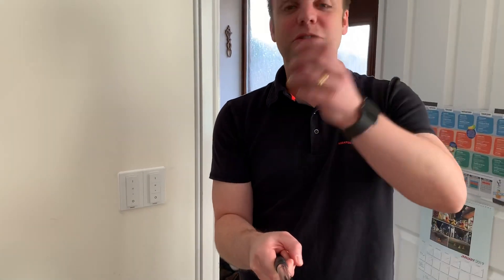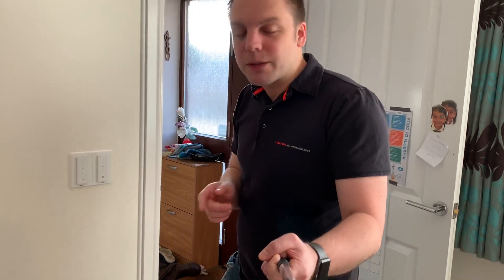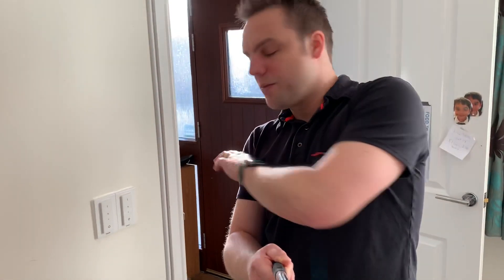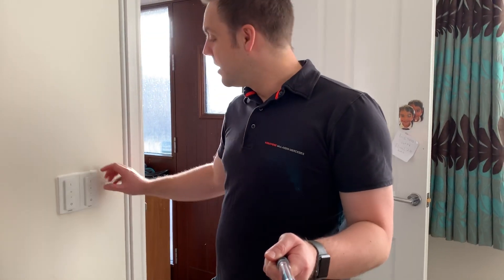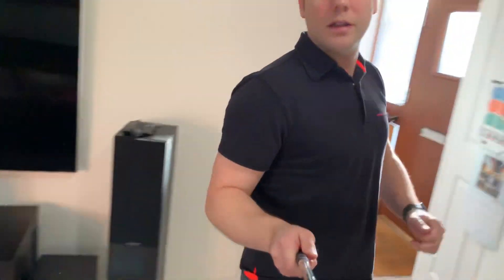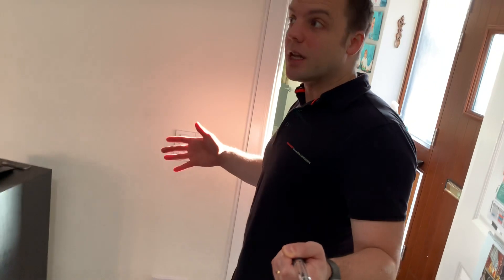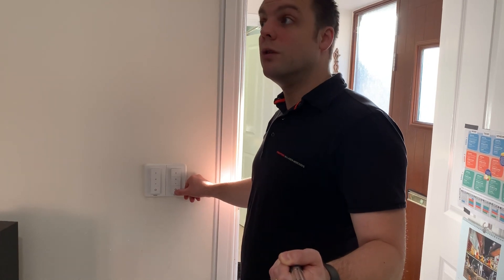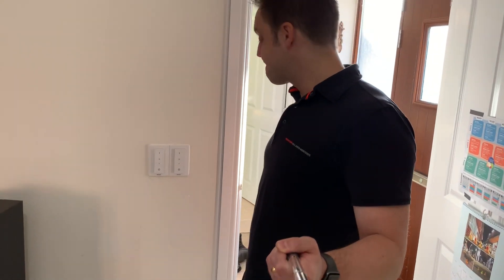Naughty Philips Hue! All control lost without the hub!!!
I’ve just noticed that Philips are no longer using basic zigbee transport commands and everything goes via the hub now.

This is bad design.